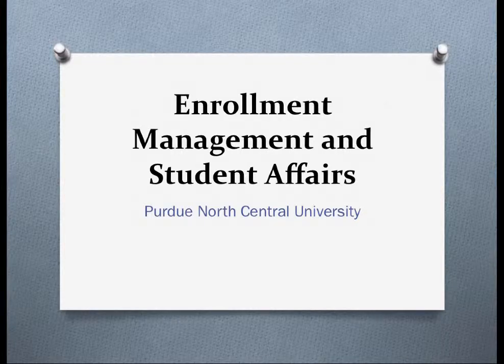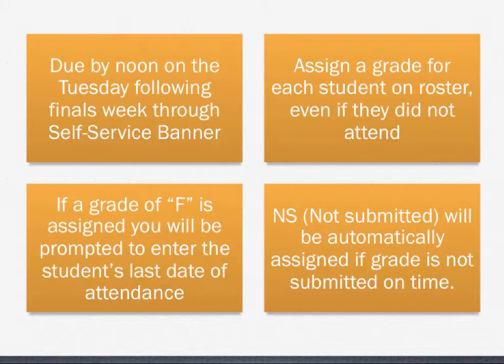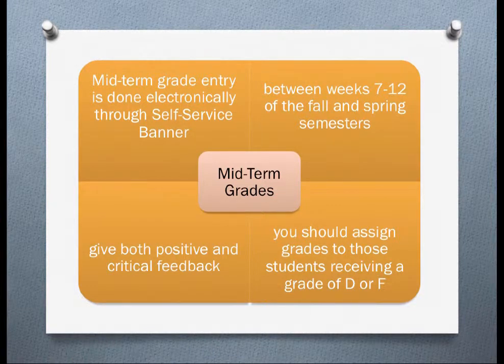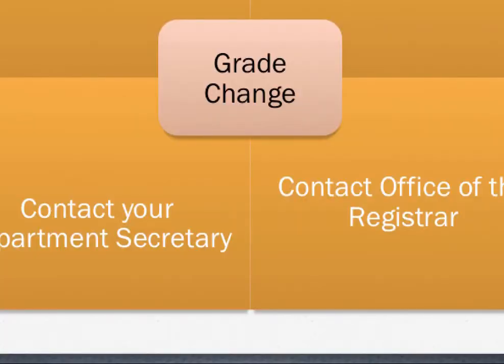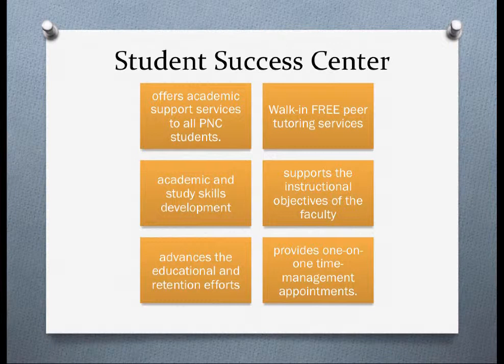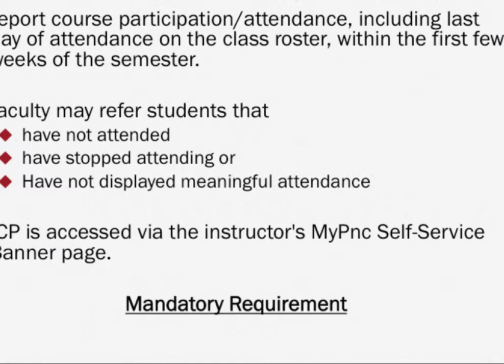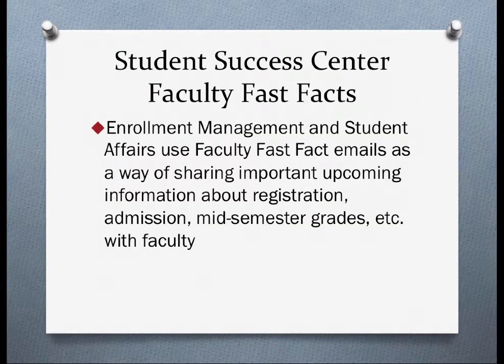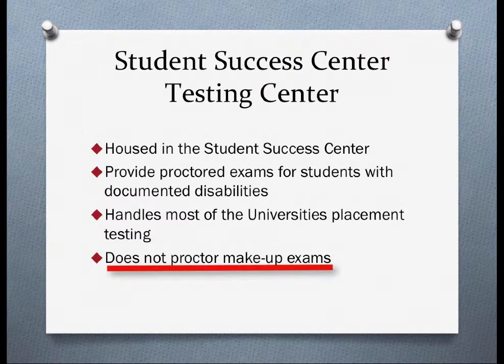Enrollment Management and Student Affairs Training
An introduction to Enrollment Management and Student Affairs policies for Limited Term Lecturers at Purdue North Central.